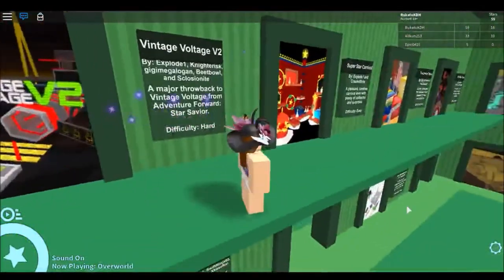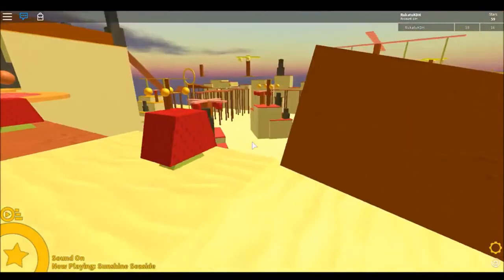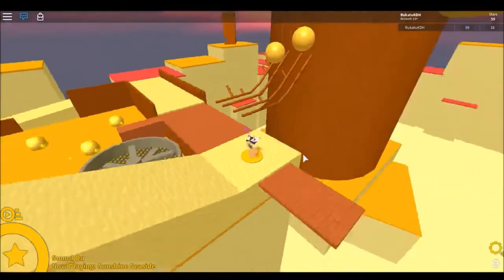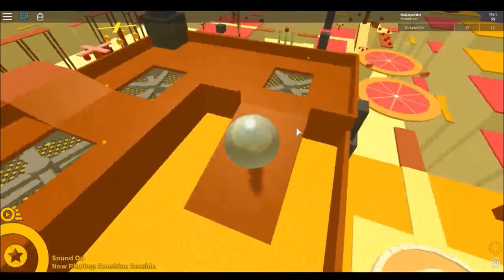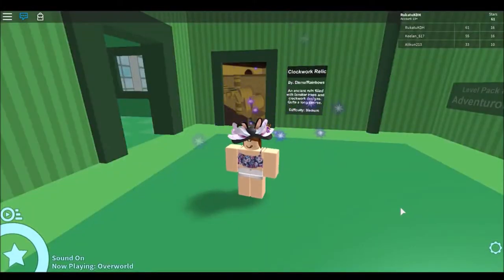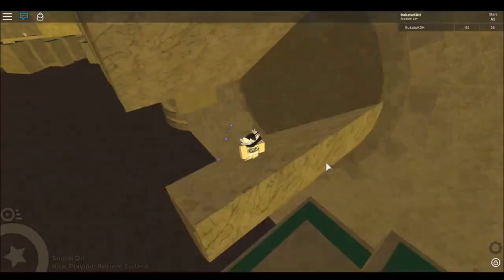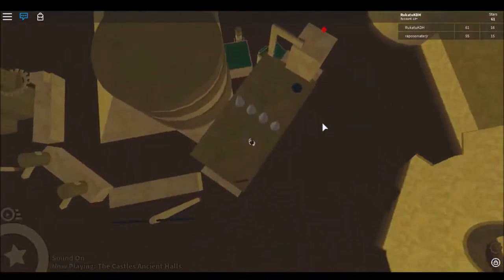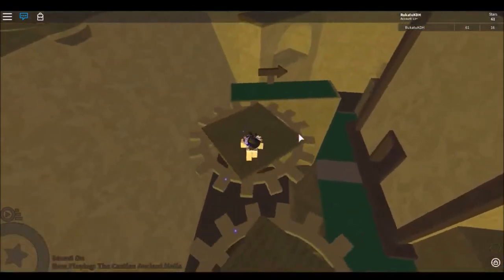THIS IS A BAD IDEA | Adventure Forward 2 #10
lol ok